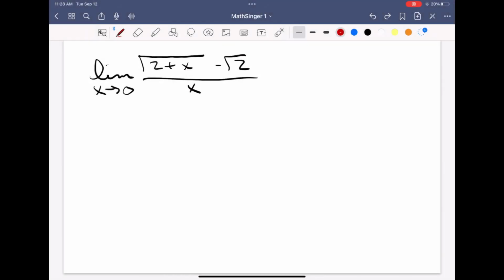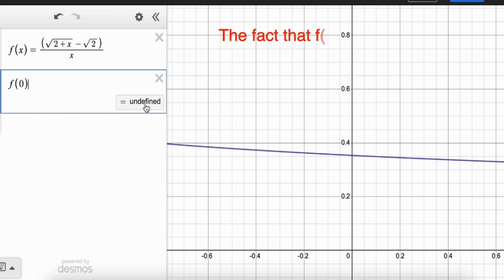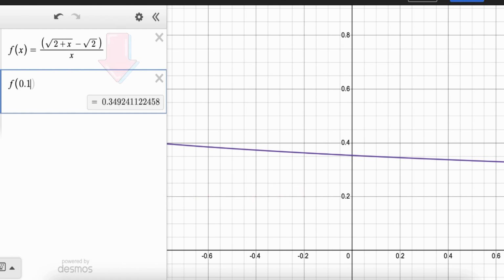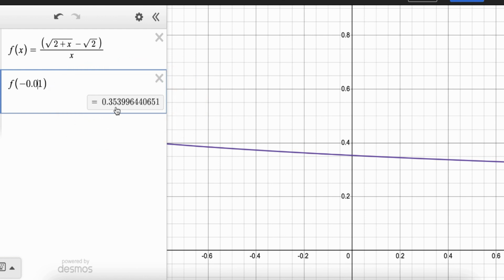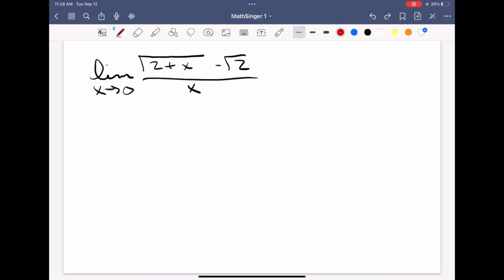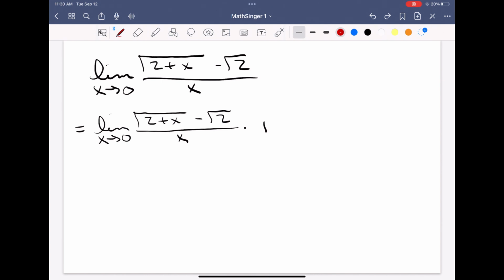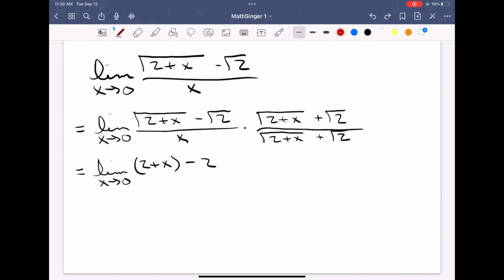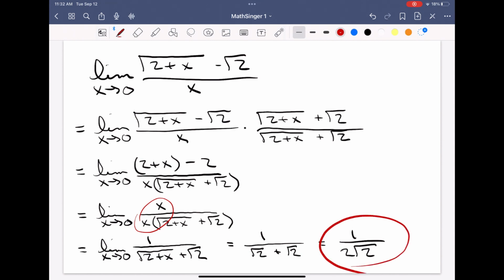A CHALLENGING (and typical) LIMIT | Evaluating Limits | Calculus I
Limits in Calculus can be investigating in multiple ways: GRAPHICALLY, NUMERICALLY, and ANALYTICALLY. Graphical and numerical analyses are quick and help to provide a sense of the correct value of the limit. An analytical analysis provides an exact value with 100% certainty. This video uses a challenging -- yet, typical -- example to show how to investigate the value of a limit using all three methods. The example came from a standard textbook that is frequently used in a Calculus I course.